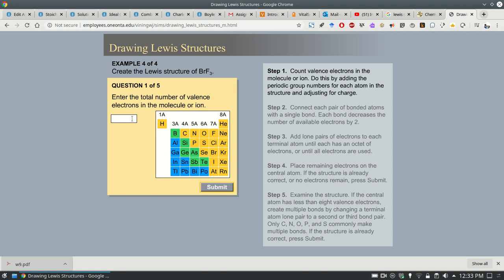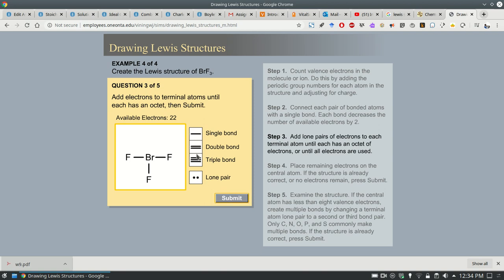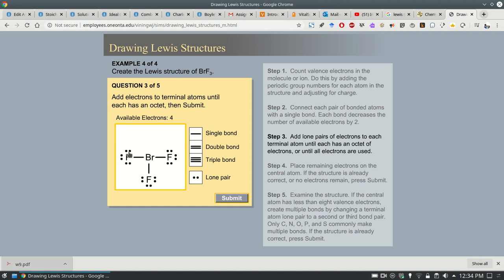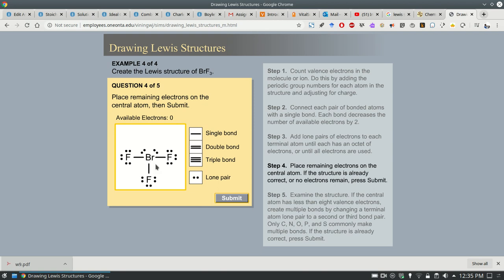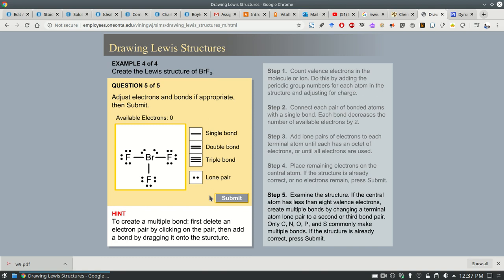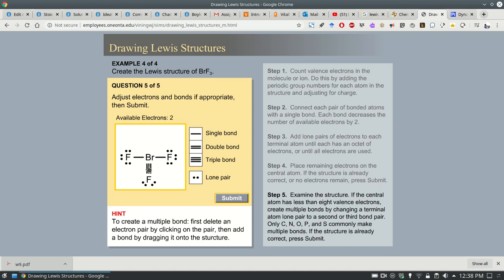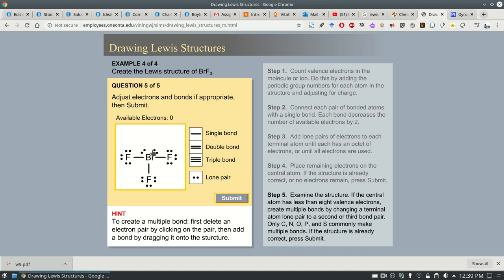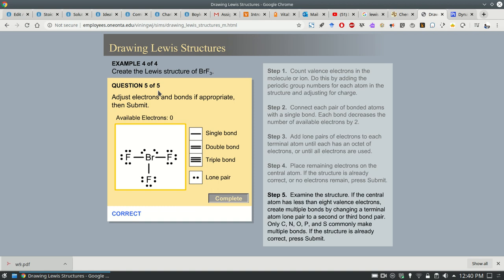Lewis submissions online